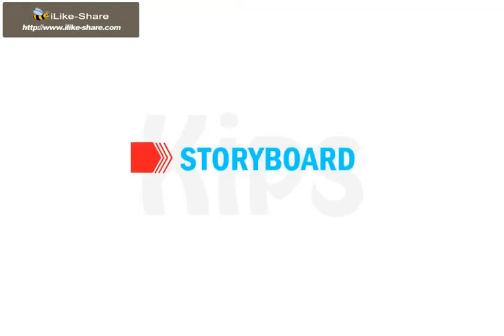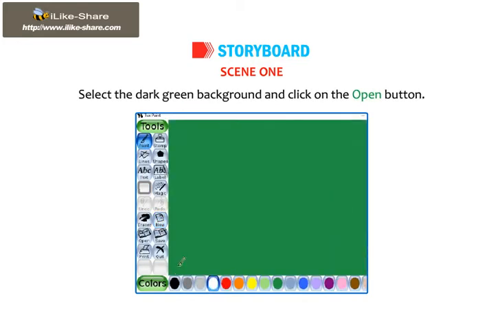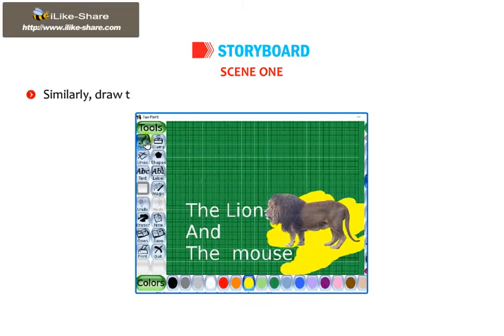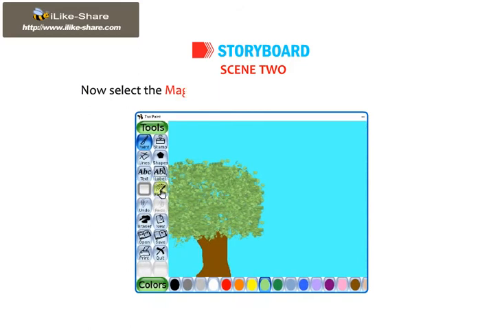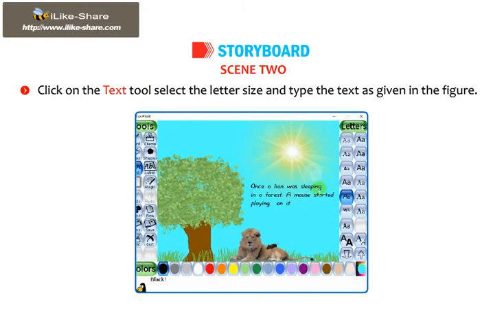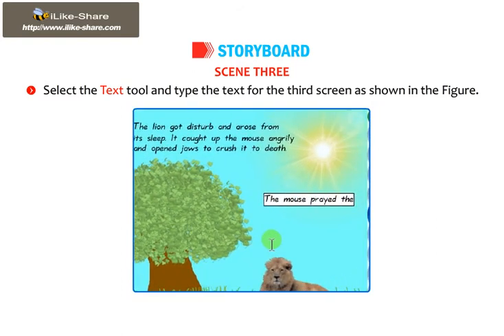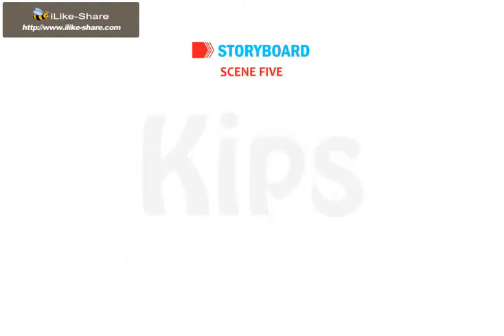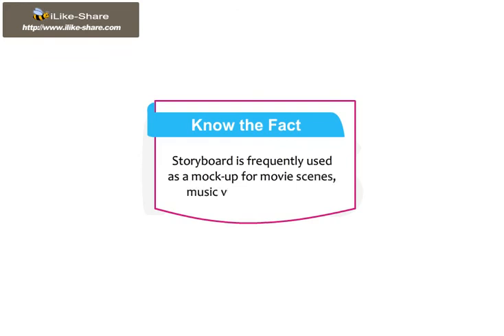Class 04 chapter3 A More About Tux Paint